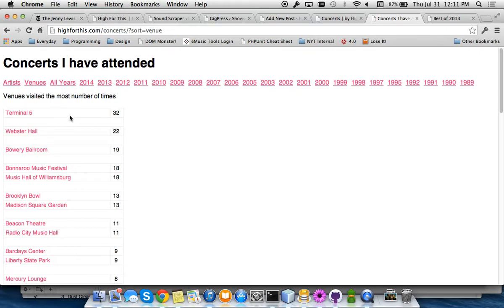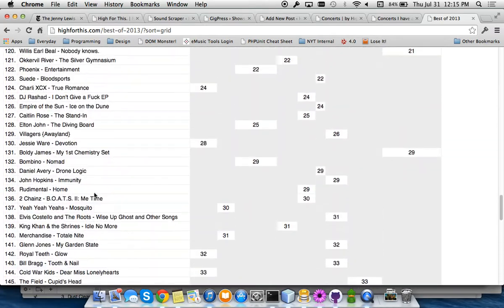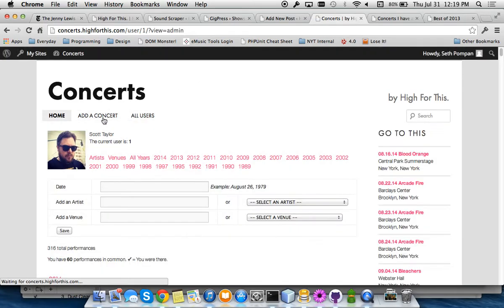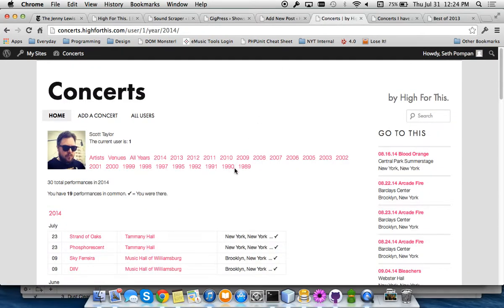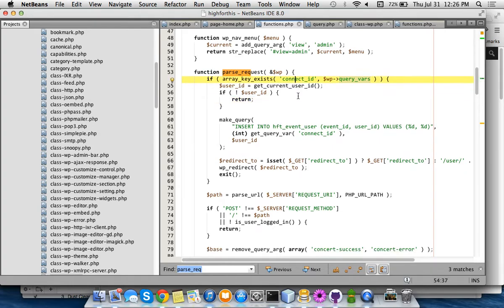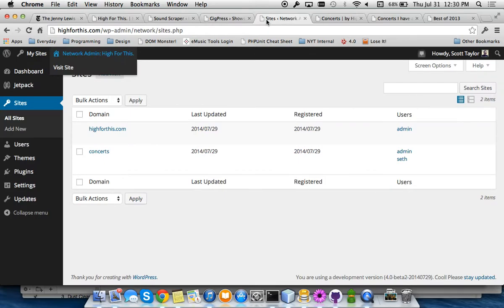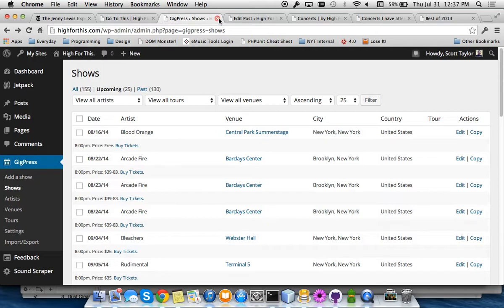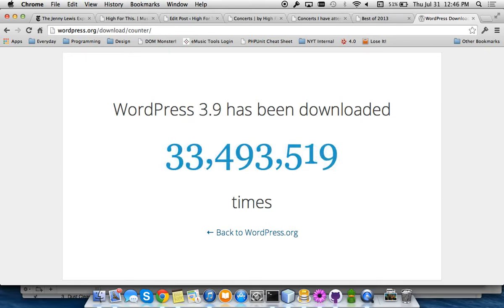Code Weekly presentation, High for This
Code Weekly at the New York Times